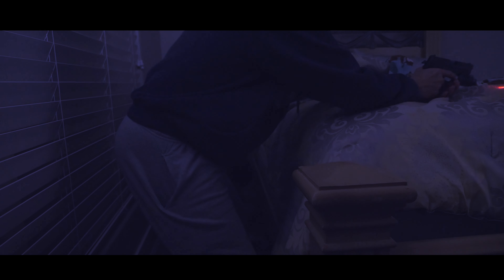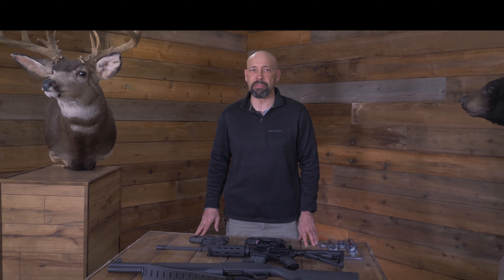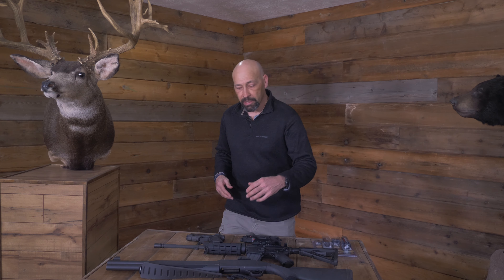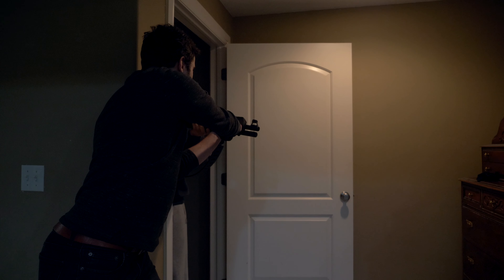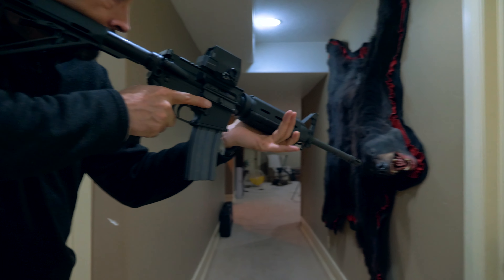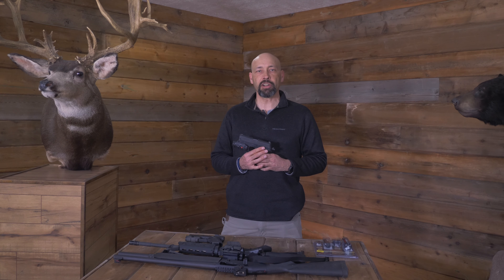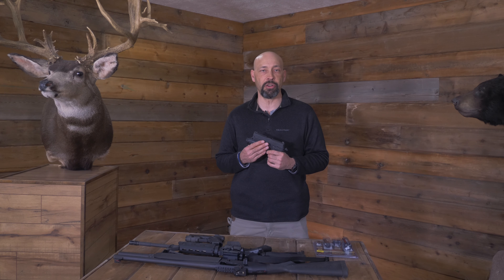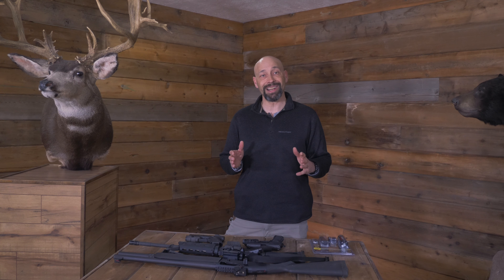Home Defense Options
When it comes to home defense, there are many methods, tools, and techniques to consider. We take a look into some of the benefits and drawbacks of these options to keep you safer at home.

Products Featured:
Mossberg 590 Shockwave Blued 12ga 3in Pump Action Firearm

Non-Lethal Options:
Taser Pulse Stun Gun Defense Tool